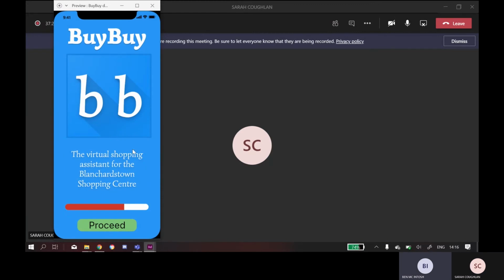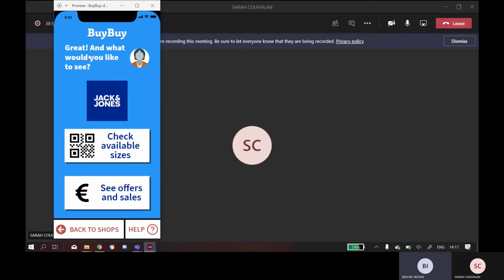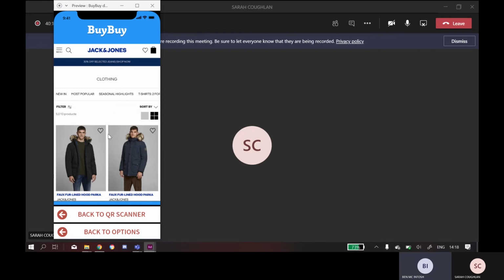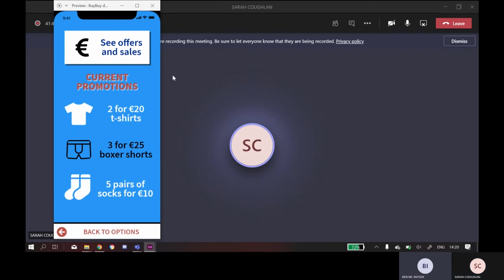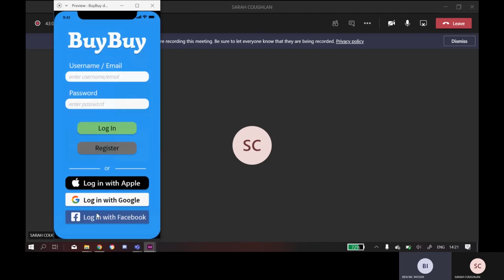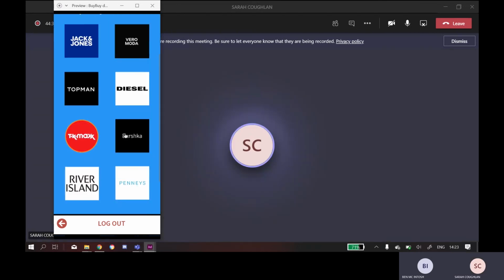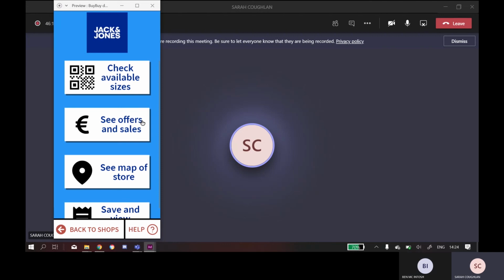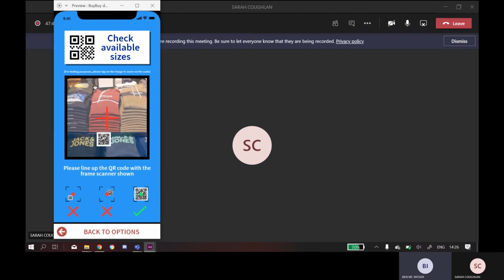Ben Mc - PD309 - Assignment 5 - High Fidelity Prototype Testing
Testing of my high fidelity prototype for PD309, Human computer Interaction